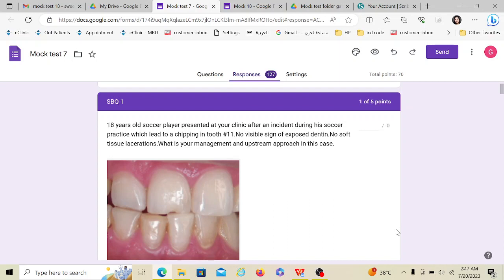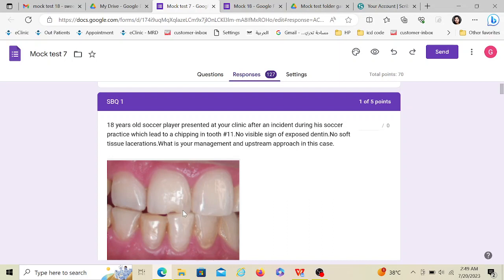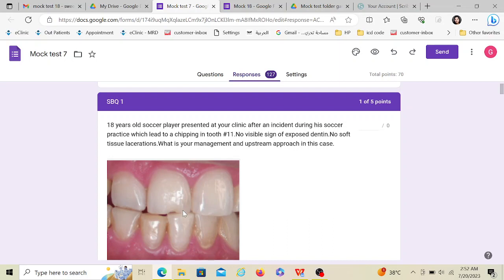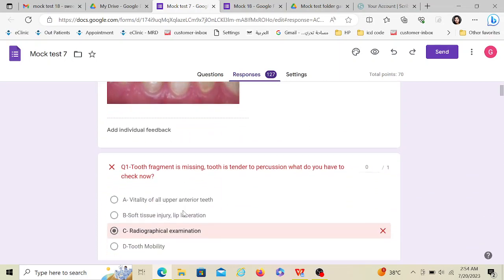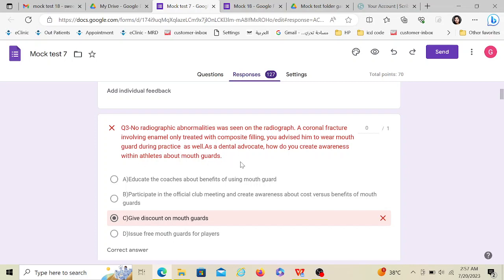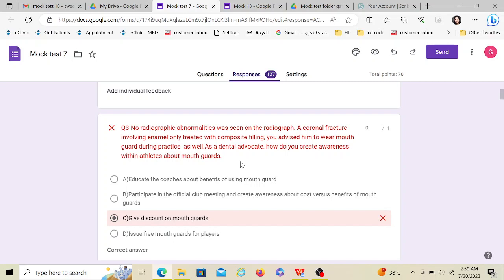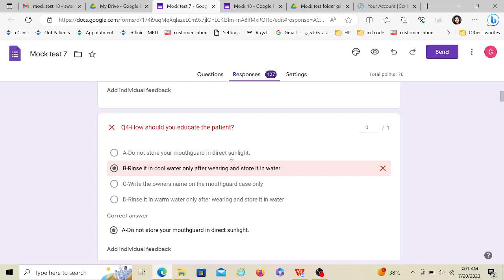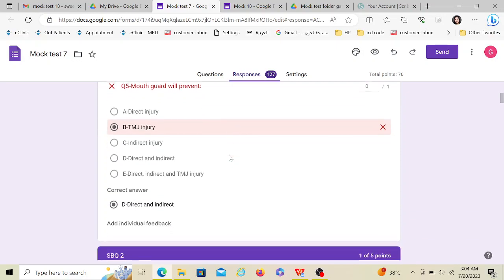Dental trauma - ADC part 1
Mock 7 , SBQ 1